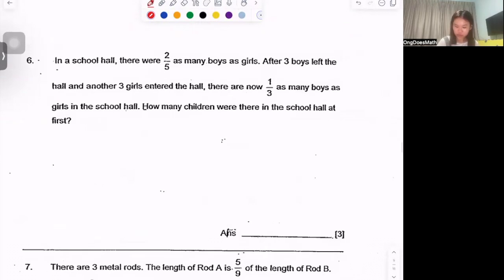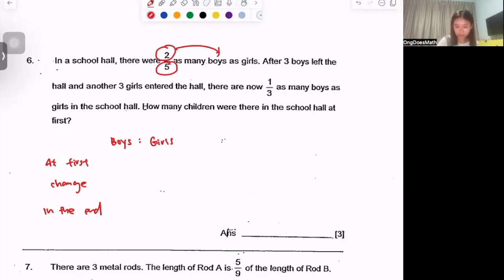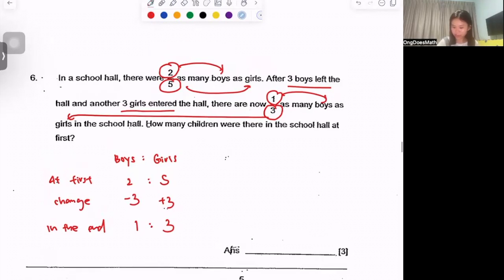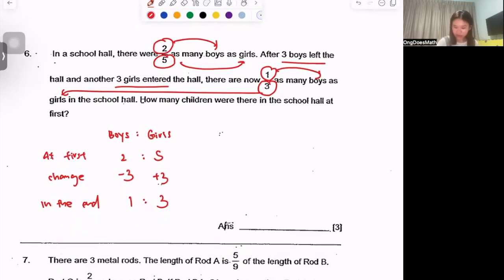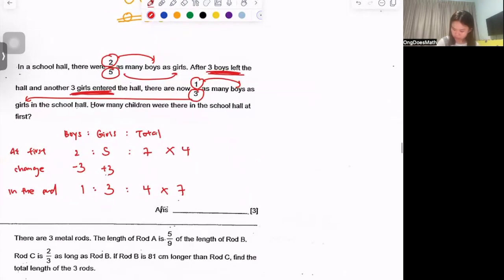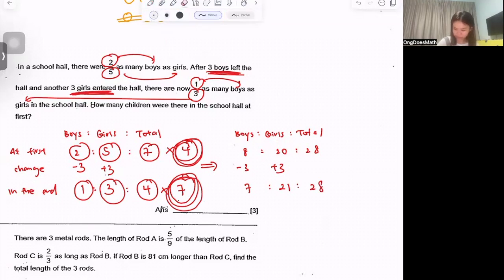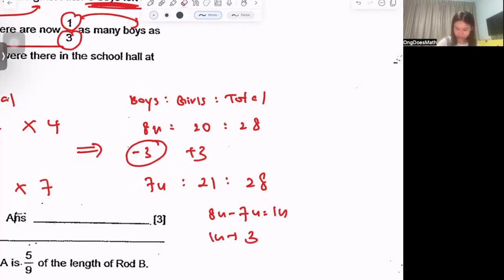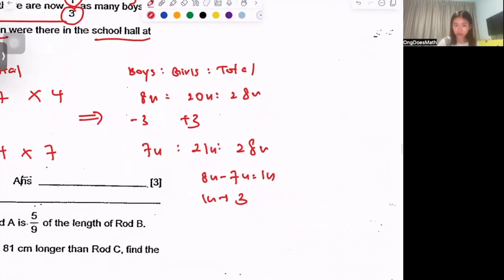Solve Instantly: How Many Children Were in the School Hall? 🏫📚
Tackle this challenging math problem from a Singapore Primary School exam! 🏫 In a school hall, there were 2/5 as many boys as girls. After 3 boys left the hall and another 3 girls entered the hall, there are now 1/3 as many boys as girls in the school hall. How many children were there in the school hall at first?

Join us in solving this intriguing question and see if you have what it takes to crack it! Perfect for students, educators, and puzzle enthusiasts. Share your solutions in the comments and challenge your friends to solve it too. Let's make learning fun and interactive! 📚✨